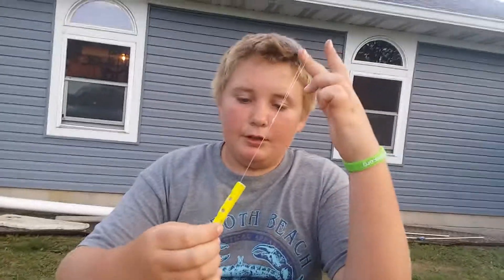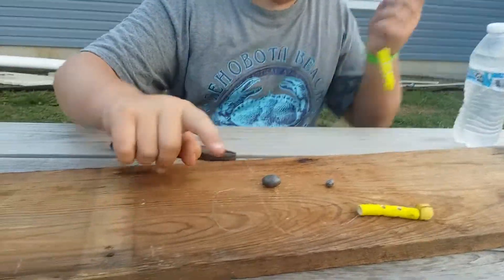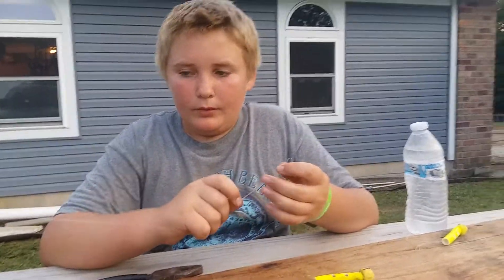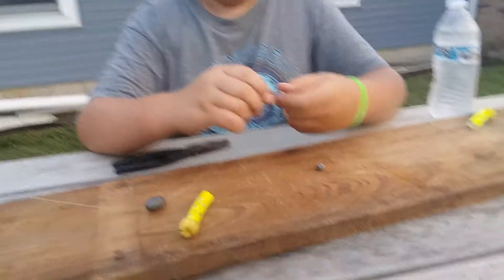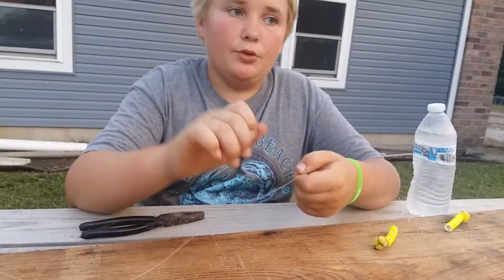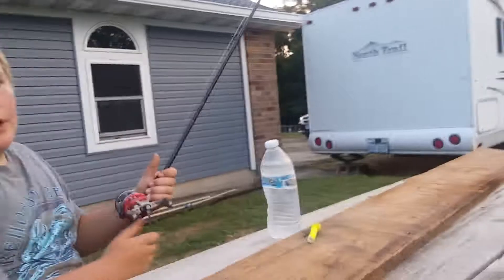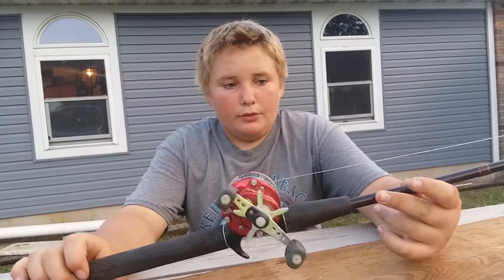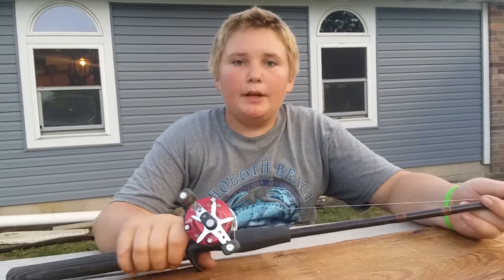A review on channel cat dip bait fishing worms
A review on Hog Wild stink bait rubber worms.